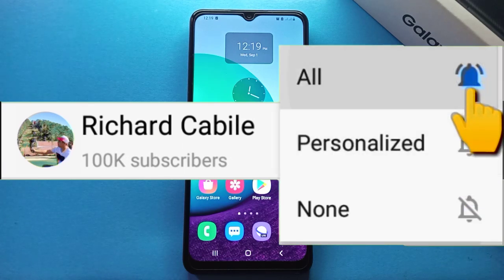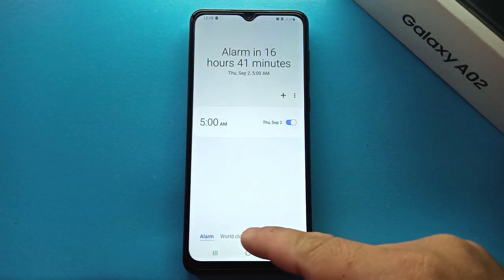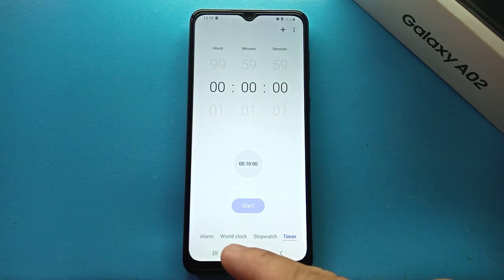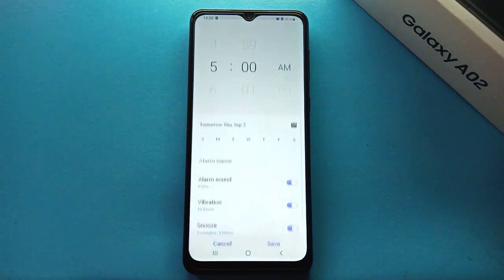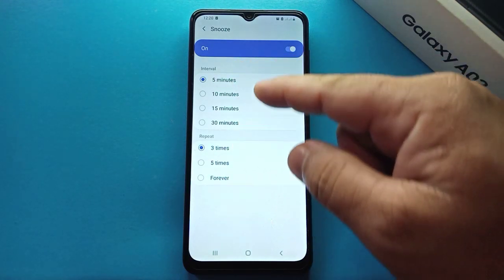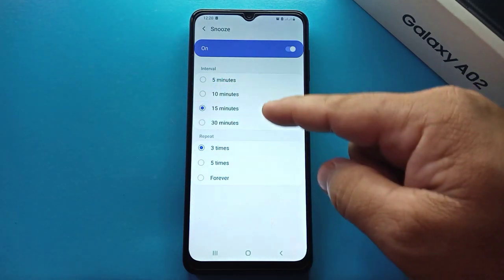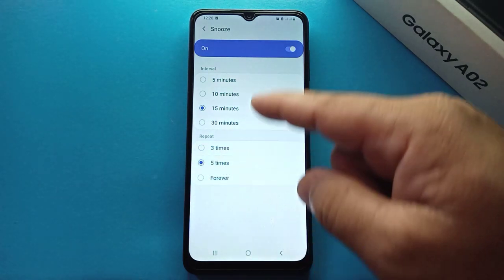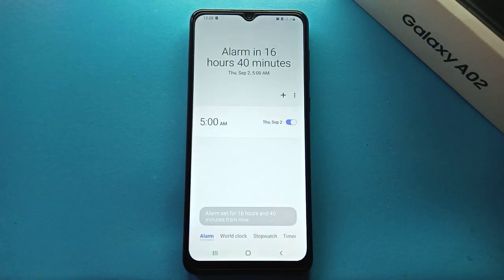How to Change Alarm Clock Snooze Time in Samsung Galaxy A02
Do you want to change alarm clock snooze time in samsung galaxy a02.  In this tutorial I will teach you how to change alarm clock snooze time in samsung galaxy a02 mobile phone.

Thanks...